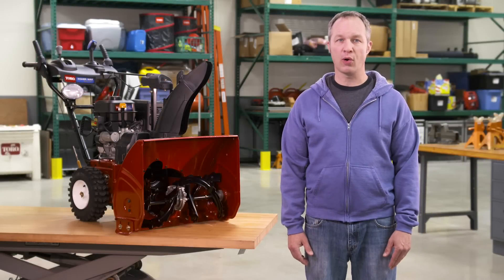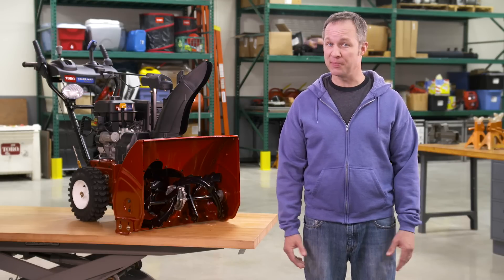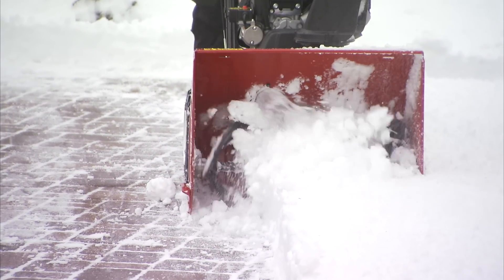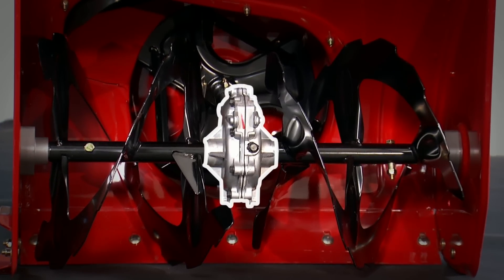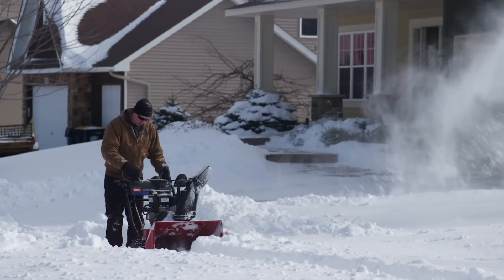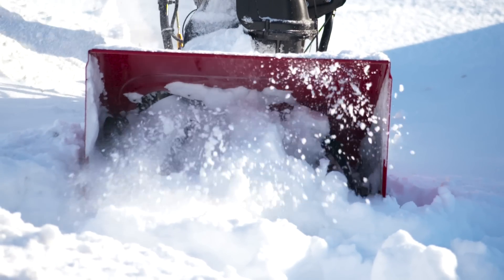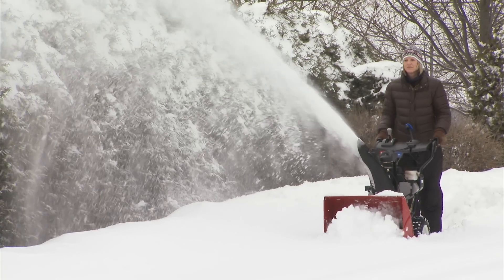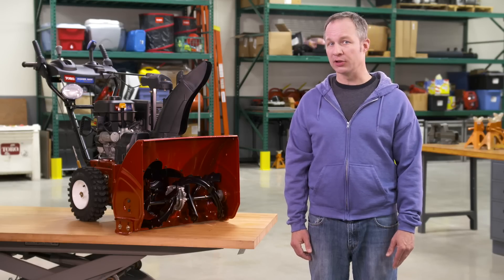Why No Shear Pins on Toro Two-Stage Snow Blowers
Toro two-stage snow blowers do not use shear pins. The commercial-grade gear case makes the need for a shear pin unnecessary. If the auger hits an obstruction or is over-loaded with snow, the engine may shut off, so that you can remove the key, clear the obstruction safely with a stick and get back to work. for more videos or information on snow blower maintenance.